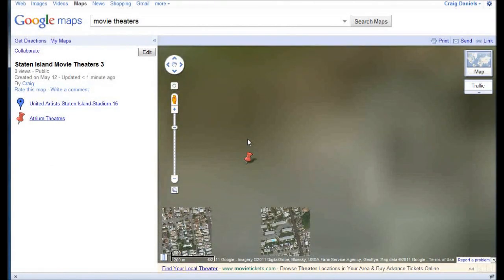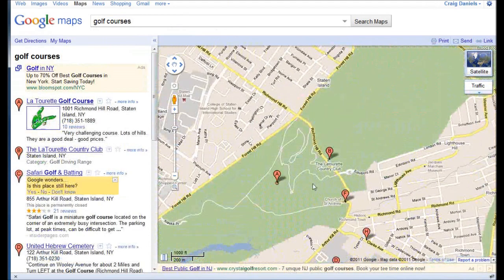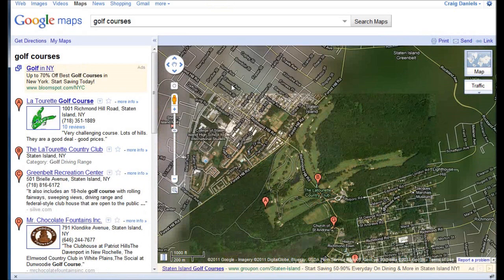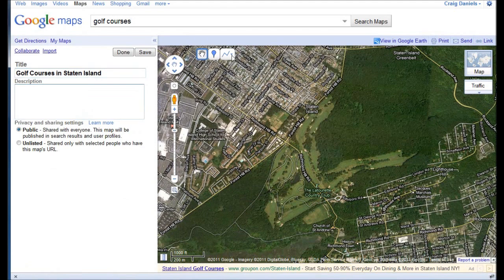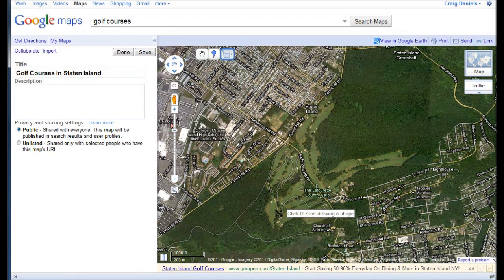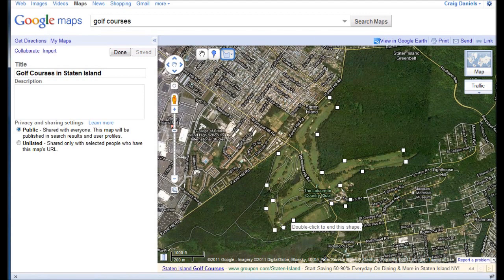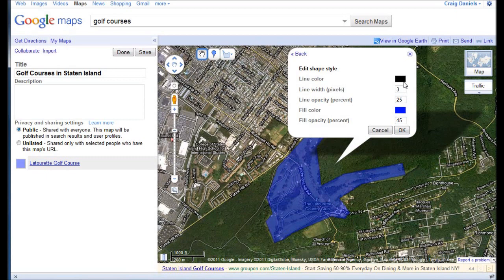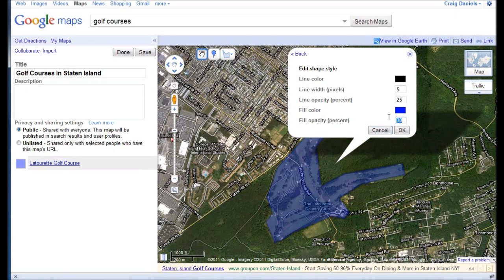Customizing and Embedding Google Maps [part 2]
Customizing and Embedding Google Maps [part 1]